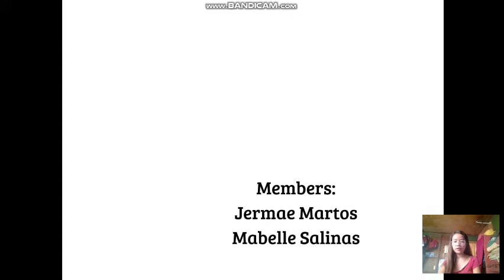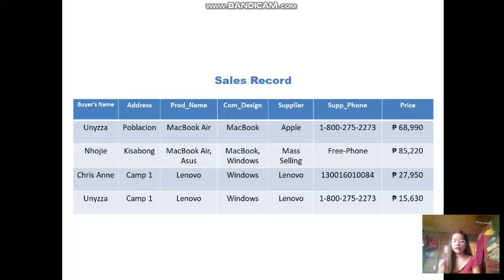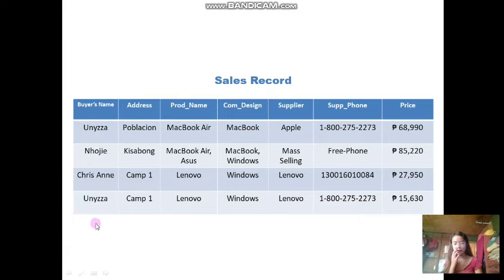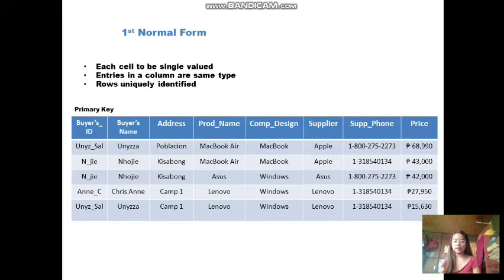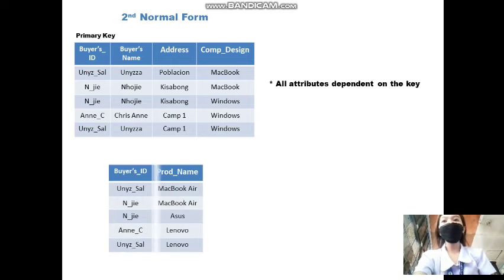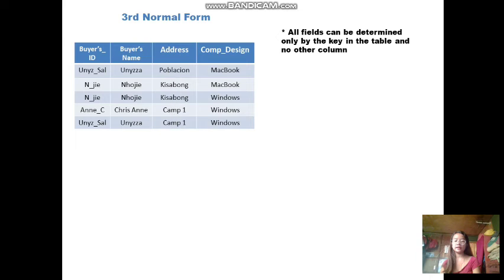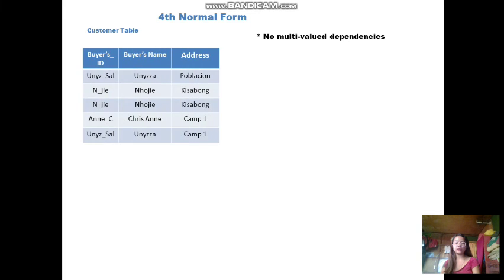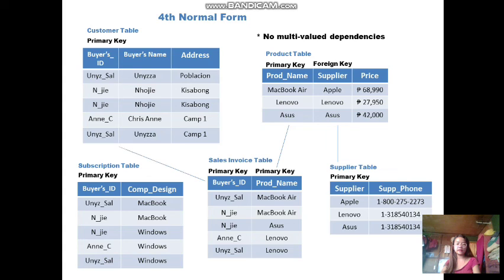IT 26 Week 8-9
Members:
Martos, Jermae
Salinas, Mabelle